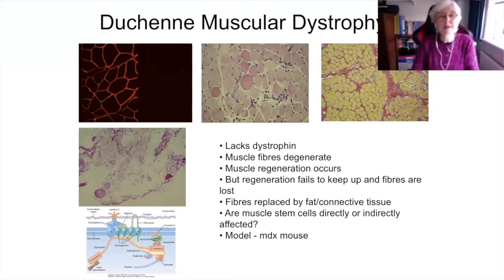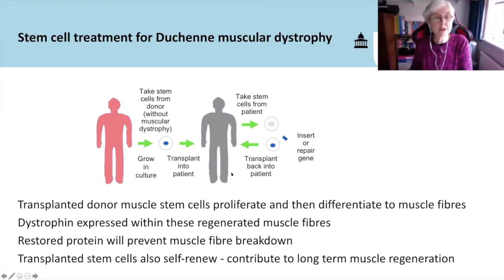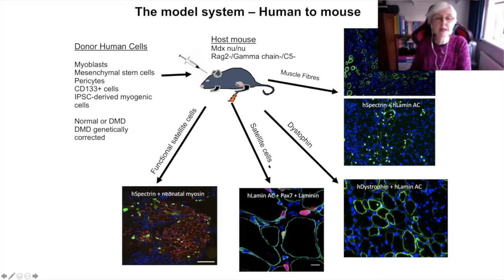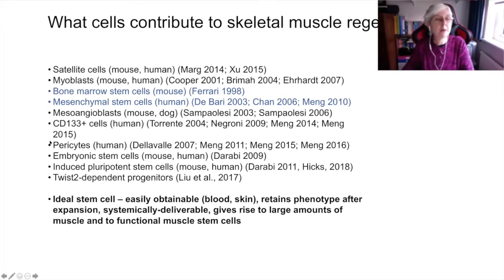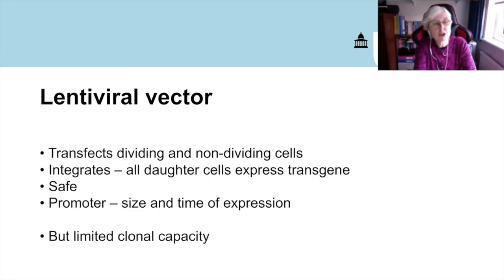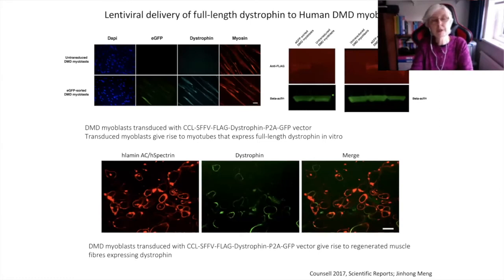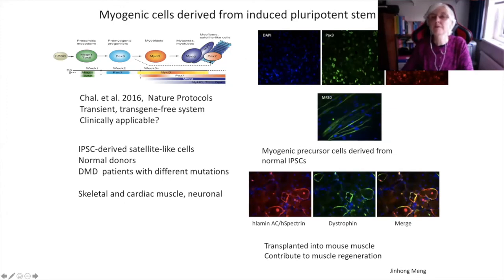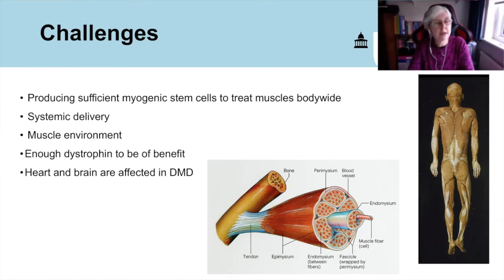Research Matters - Prof Jenny Morgan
Find out more about Prof. Jennifer Morgan's research on autologous stem cell based therapies to treat Duchenne Muscular Dystrophy. This is recording from the 2020 Therapeutics Innovation Network Seminar: Emerging Applications for Musculoskeletal Disorders

Suitability rating - For an Specialist Audience

Video Credits
Filming and Script - Jenny Morgan
Editing, Captioning and Upload - Claire Smith